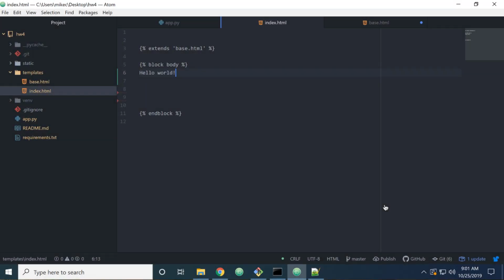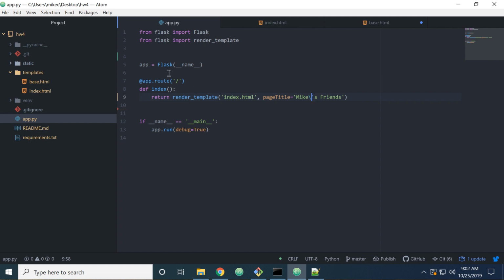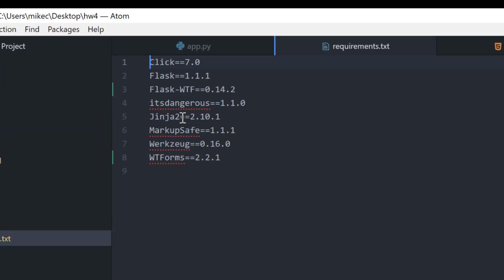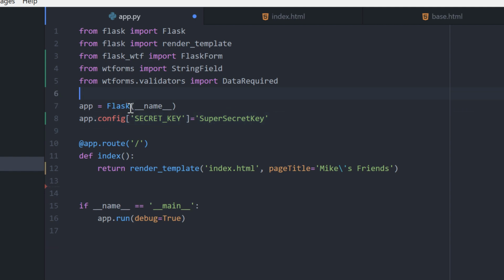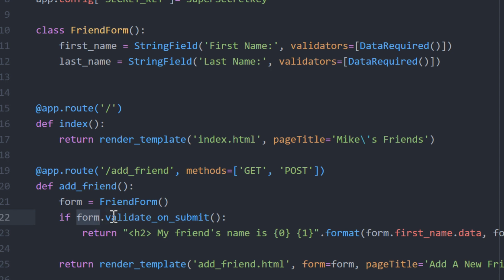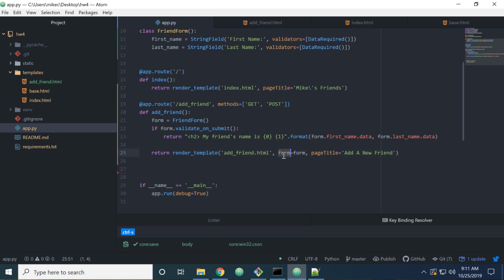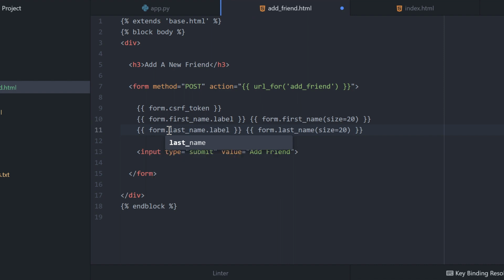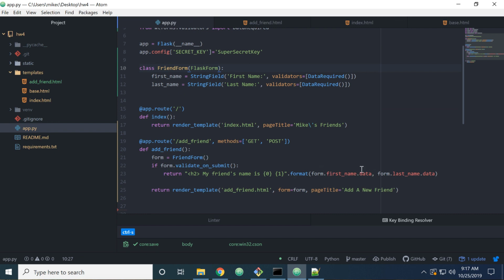Flask-WTF forms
Using Flask-WTF to create web forms.